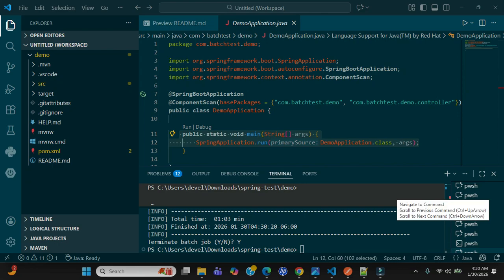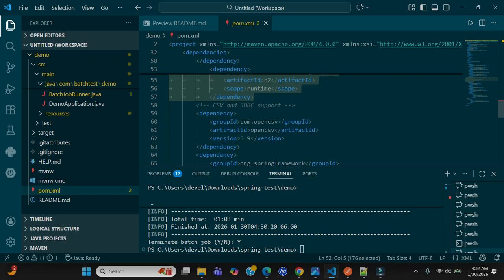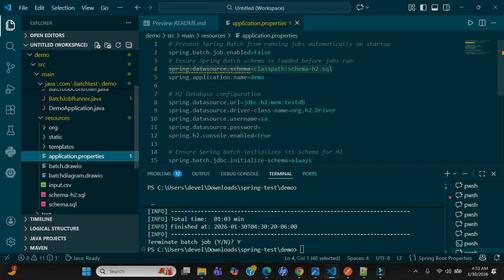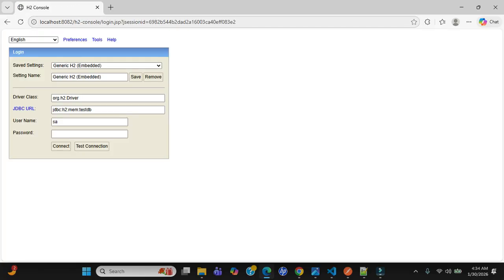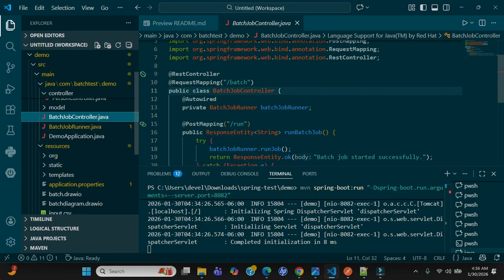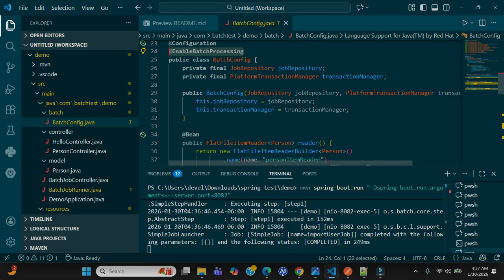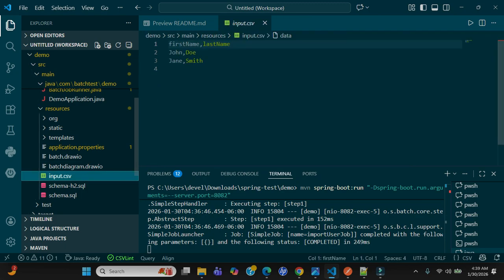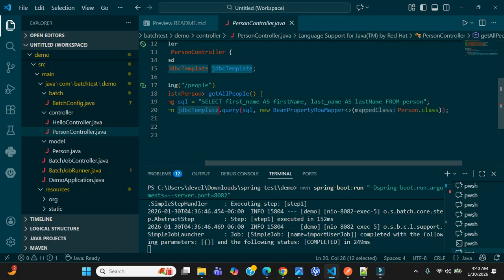Spring Boot Batch Demo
Discuss a basic Spring Batch Application